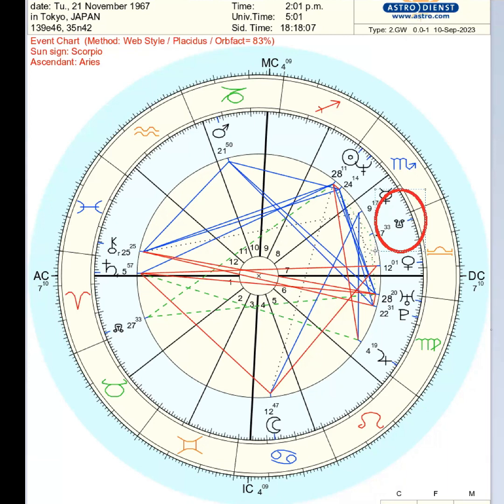Karmic Analysis: 21Nov67, 2 01PM, Tokyo (Astrological Analysis)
I explain the 4 steps of karmic/multilife journey analysis I use and teach, and apply them to a randomly chosen set of birth data: November 21, 1967, 2:01 PM, Tokyo, Japan.

To learn astrology with me, know your planets, houses, signs, and aspects, and then get my Evolutionary Astrology Fundamentals I & II:

After you work through EA Fundamentals I & II, you're eligible to move on to EA Intermediate I & II, which begin April 20, 2024 as part of my Multidimensional EA School.

Other tools:
Pluto Generations Course:

Soul's Journey Soundbite database--over 600 4-step karmic analysis readings anonymized to get you inside my thought process: